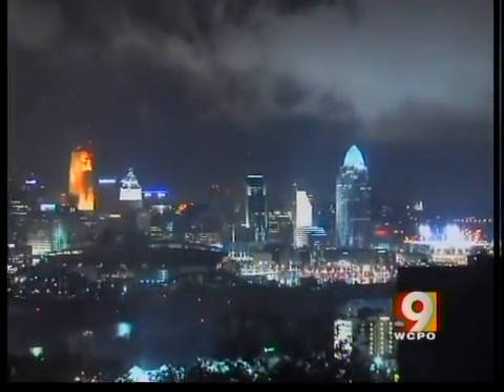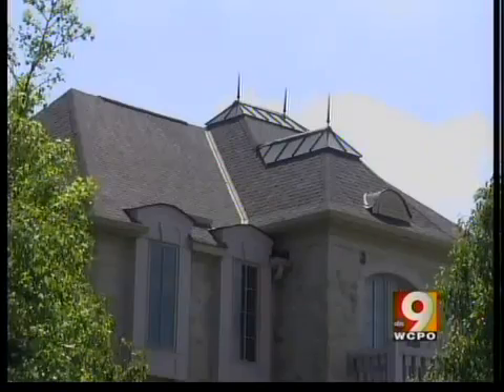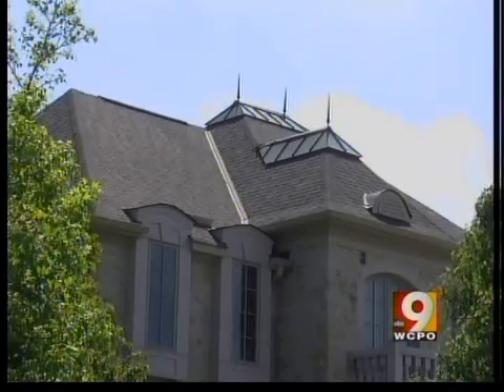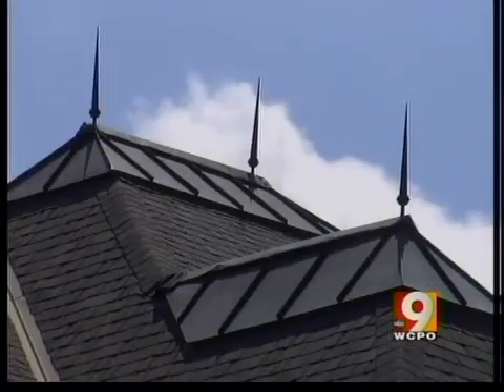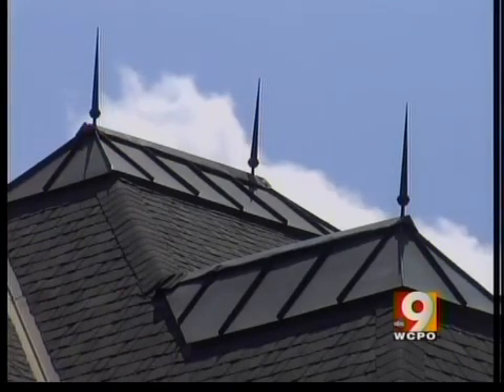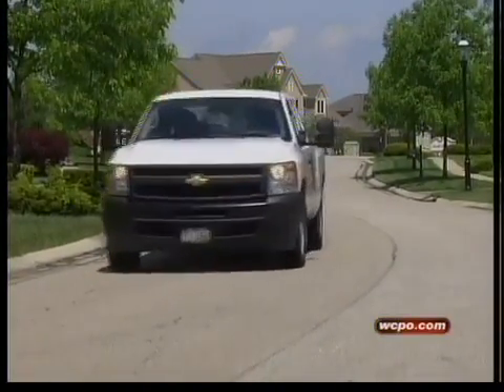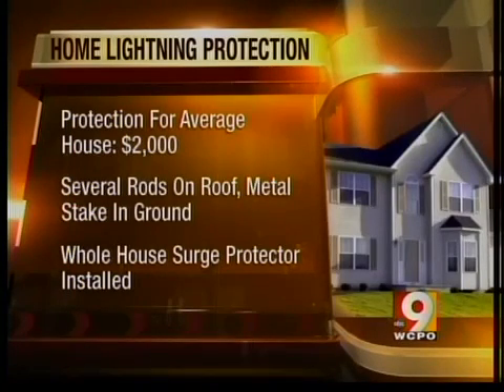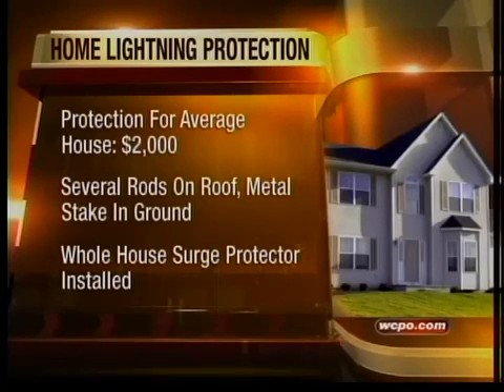Are lightning rod systems worth it?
John Matarese has the latest report on severe weather safety for your home